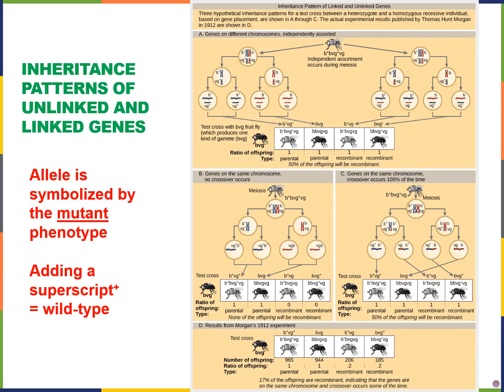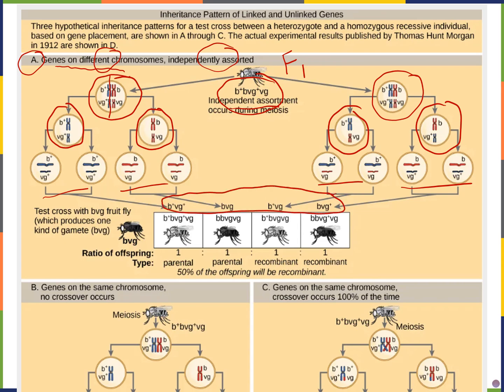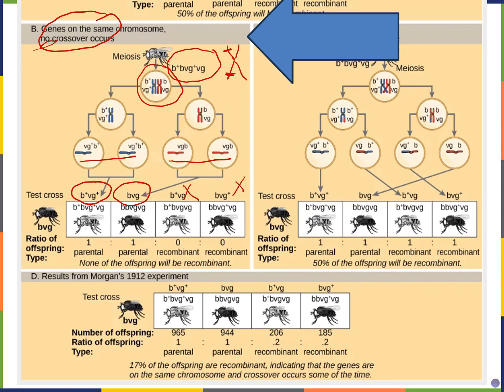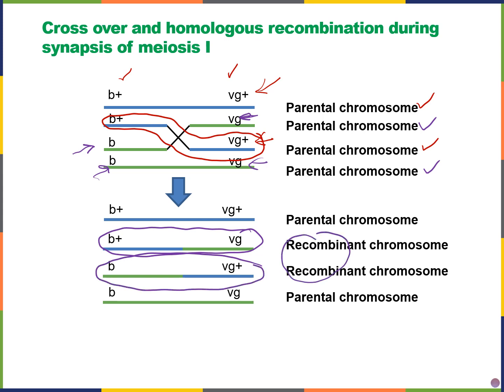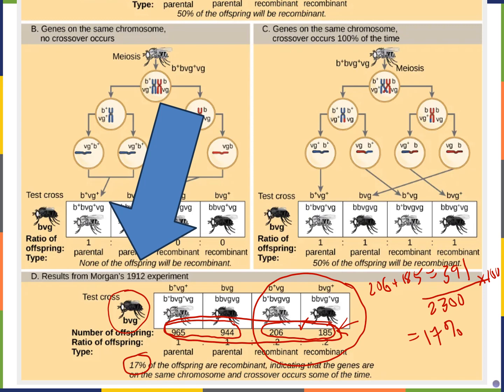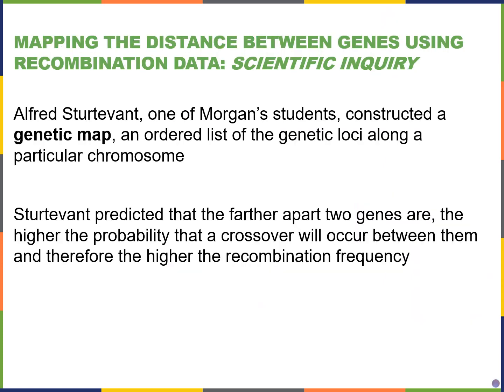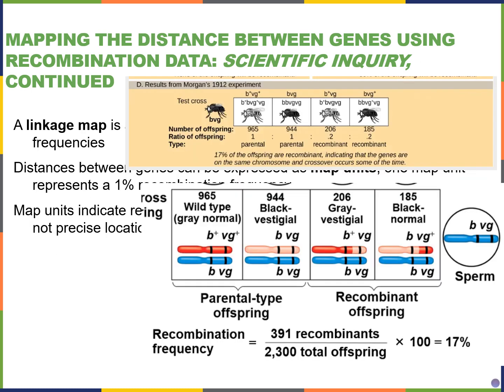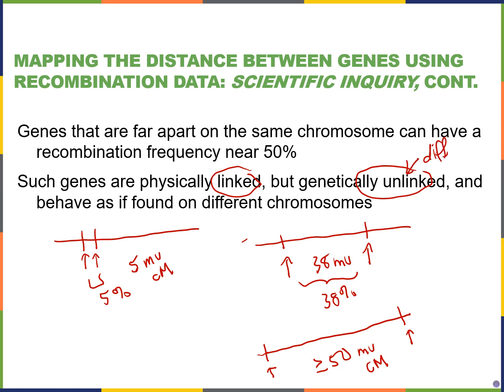Biology2E Ch13 MChen Lecture Video Part2